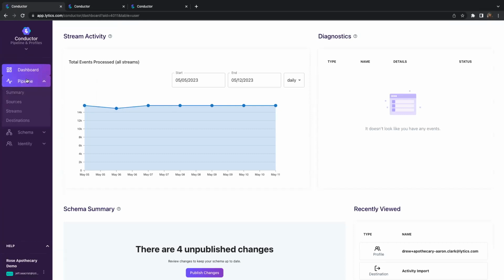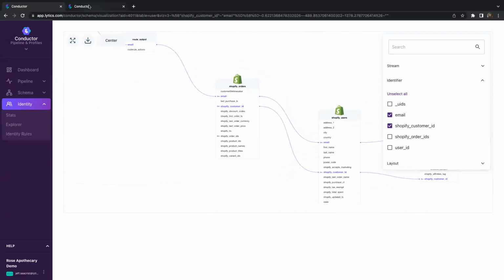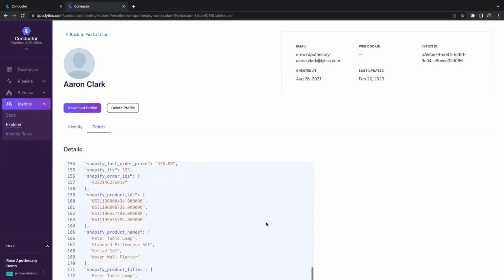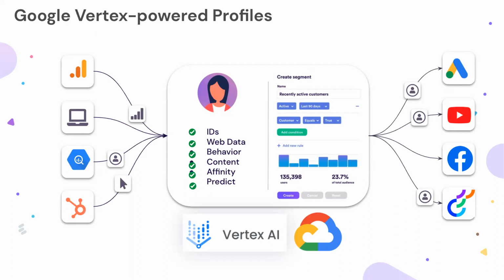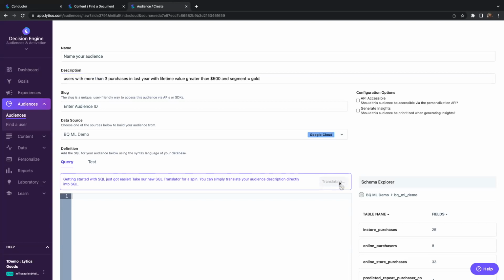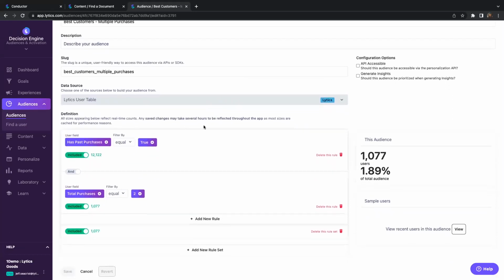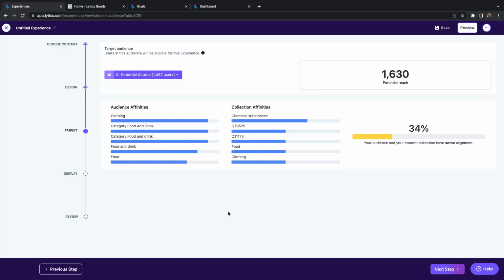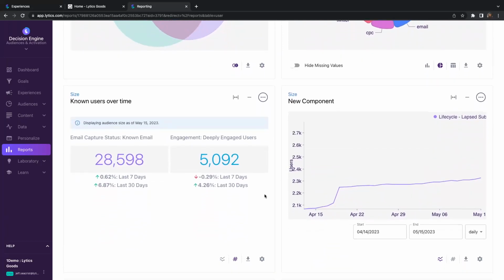10 Minute Lytics Overview